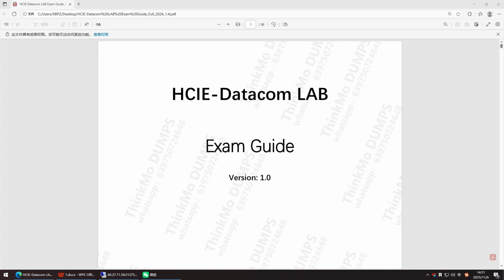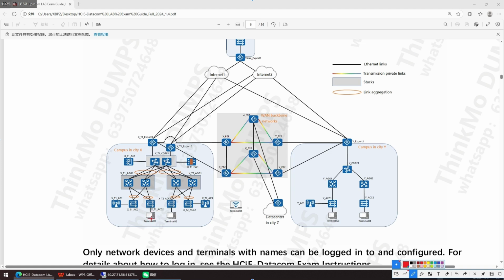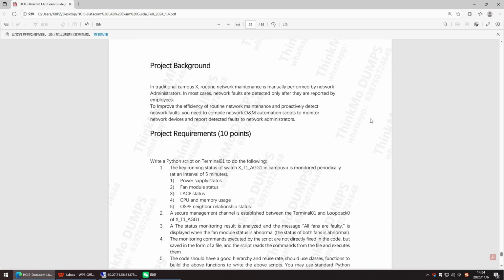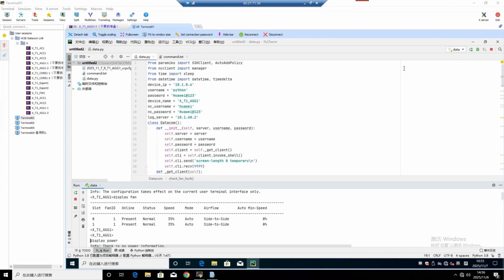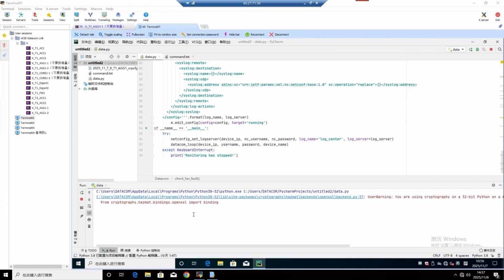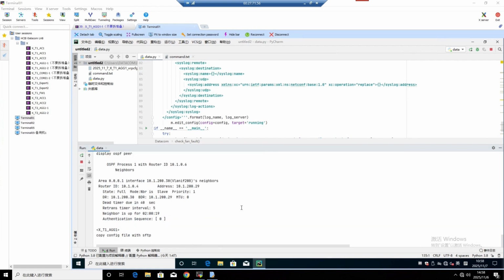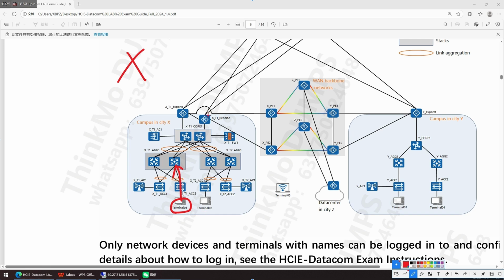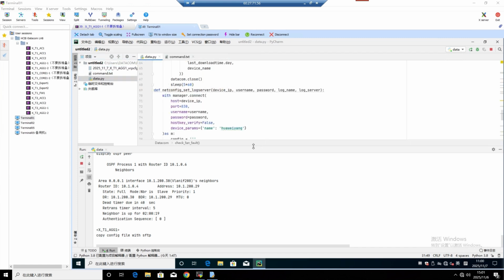Episode 2 | HCIE-Datacom LAB Overview | Network Automation